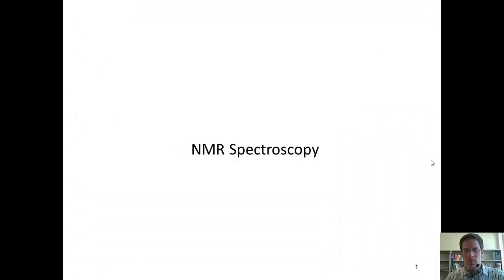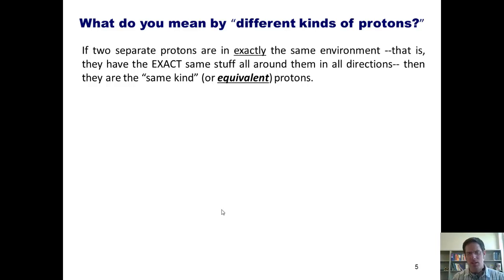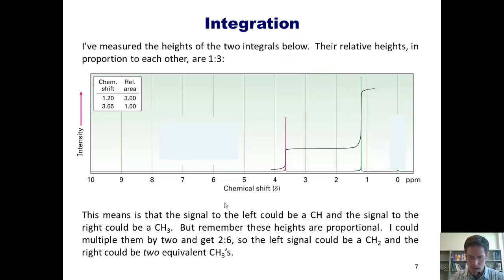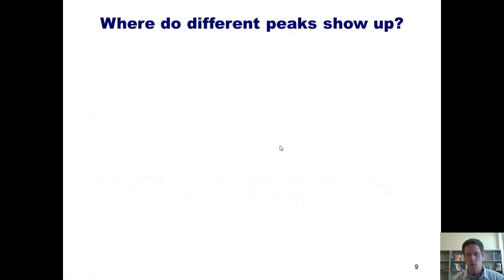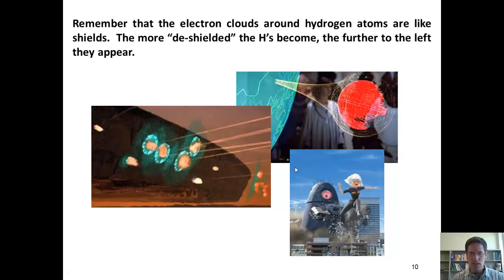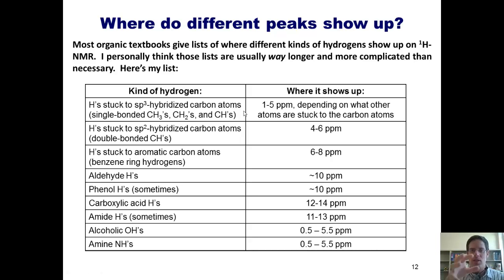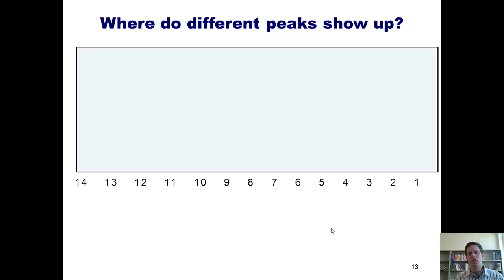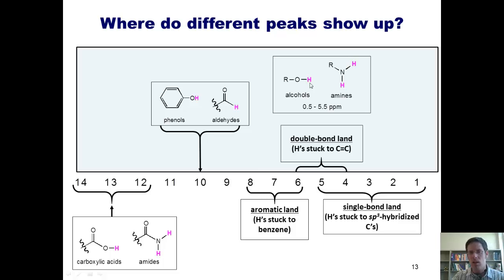Chapter 14 – NMR Spectroscopy: Part 1 of 4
In this video I’ll start teaching you how to use proton (1H) and carbon (13C) NMR spectroscopy to determine molecules’ structures. And I’m telling you, this will make learning NMR easy!